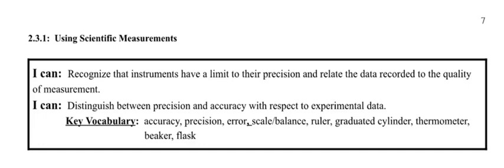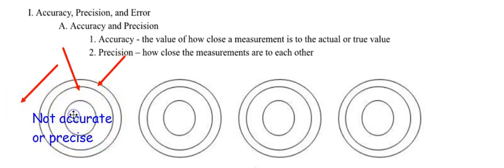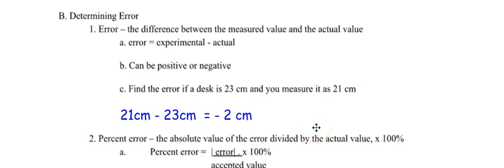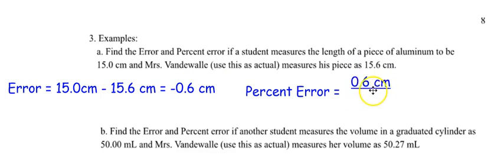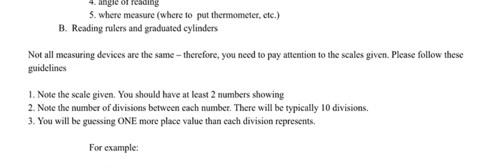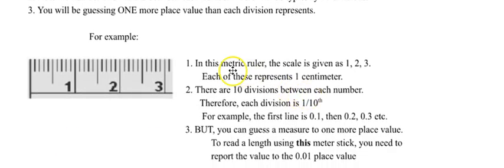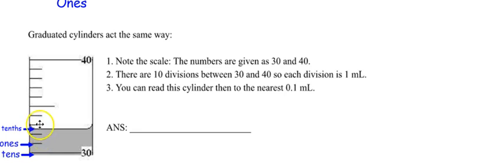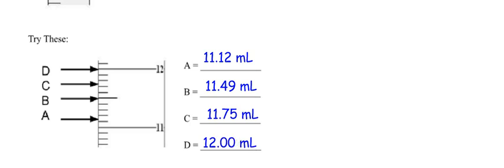ChemStar 2 3 1 Accrau